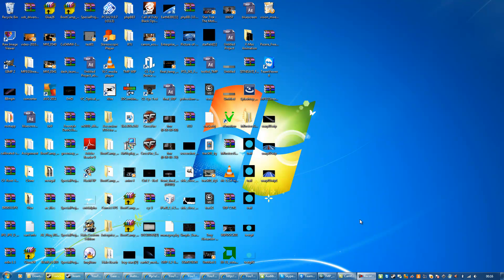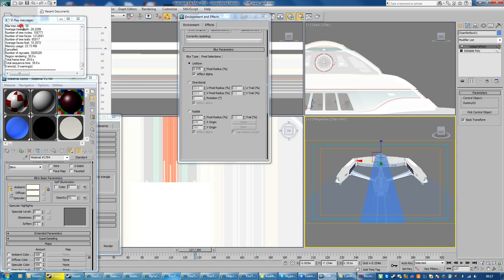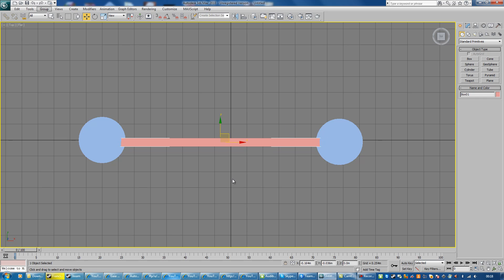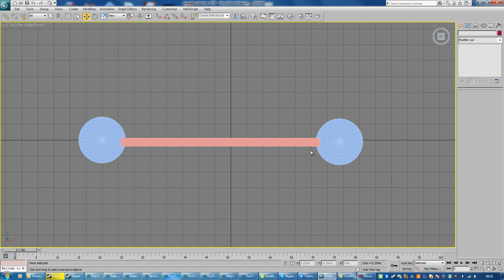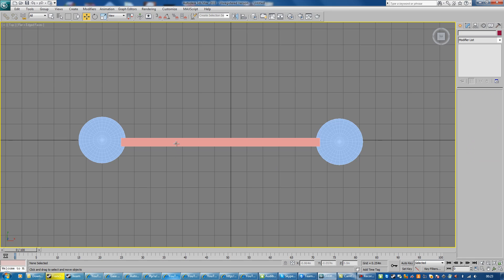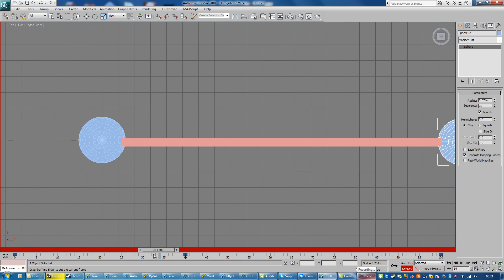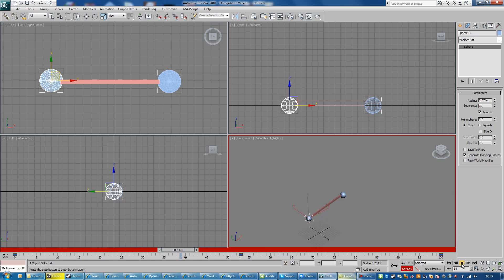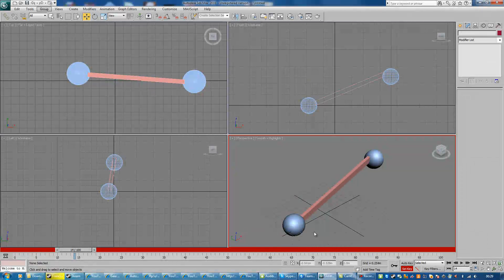Introducing "Linked XForms" (3DS Max Tutorial)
In this video, I offer a brief demonstration of the "Linked XForm" modifier in 3DS Max.